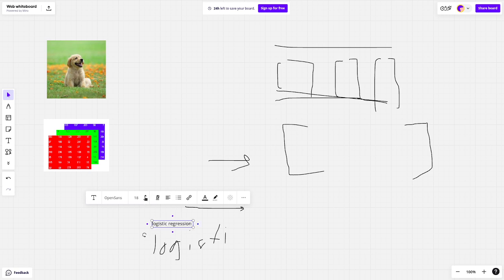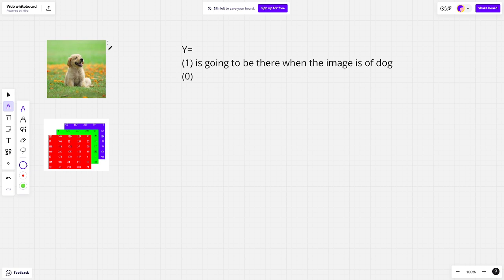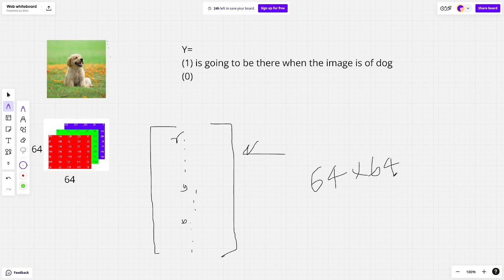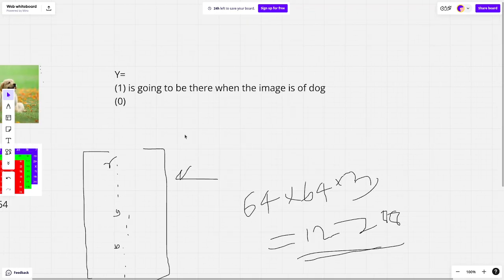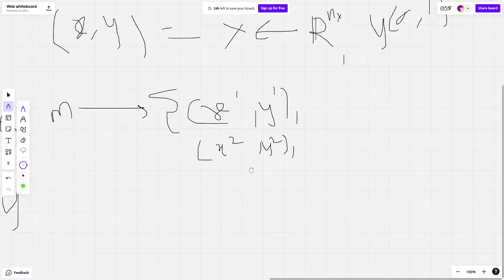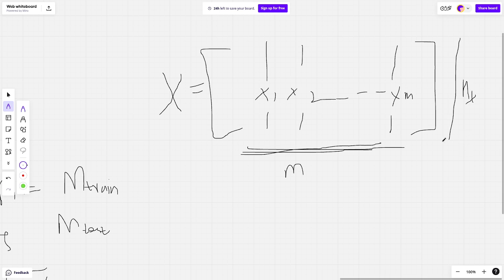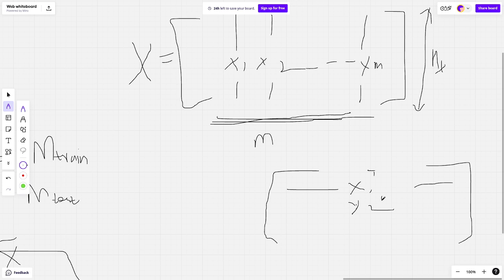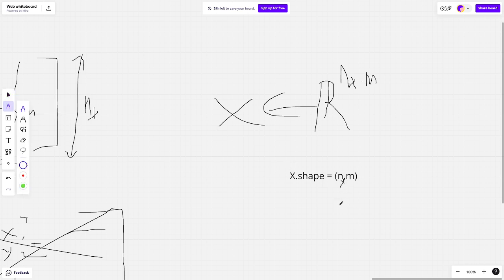4. Understanding Logistic Regression: Binary Classification Made Simple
This video provides a clear and concise explanation of logistic regression, a powerful statistical method used for binary classification. We'll break down the core concepts, including how logistic regression works to predict the probability of an event occurring (e.g., whether an email is spam or not, whether a customer will churn or not). You'll learn about the sigmoid function, key assumptions, and how to interpret the results. This video is perfect for beginners in machine learning and data science who want to grasp the fundamentals of logistic regression.